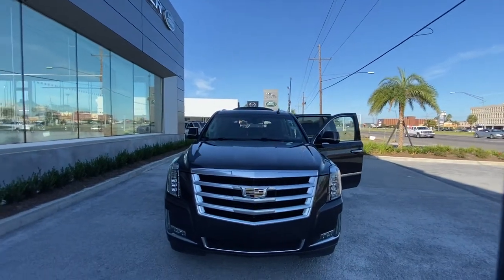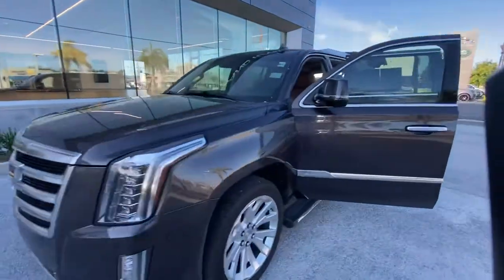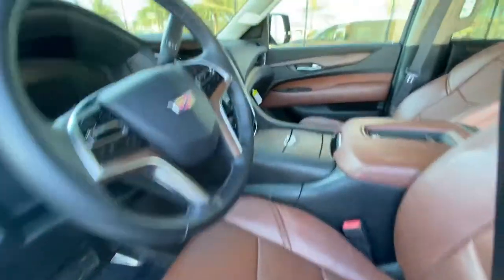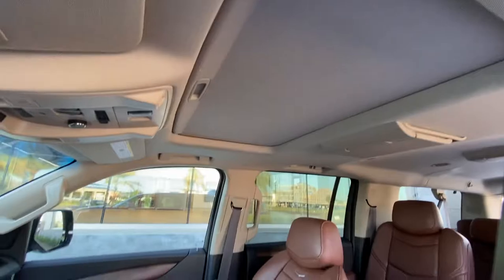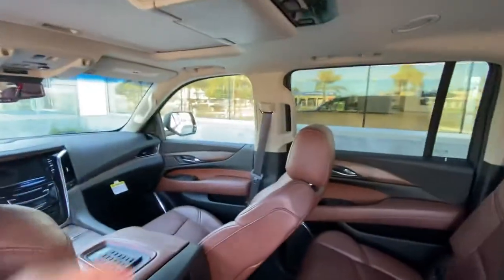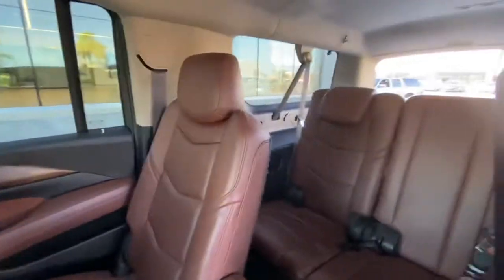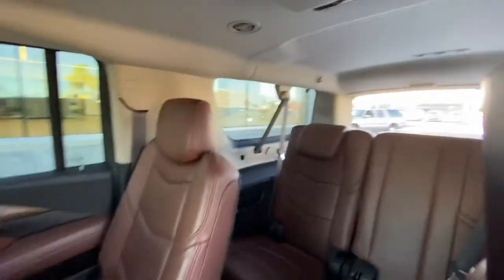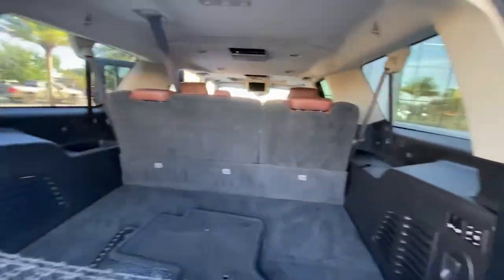Pre-Owned 2015 Cadillac Escalade Stock# - L545B